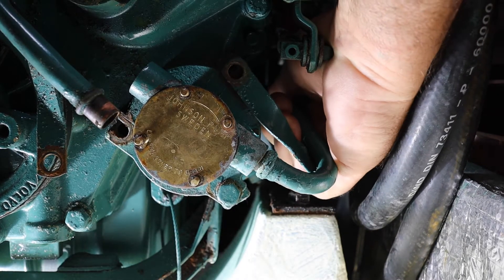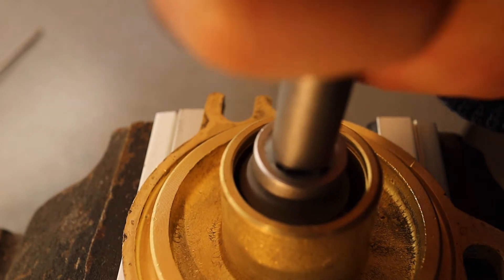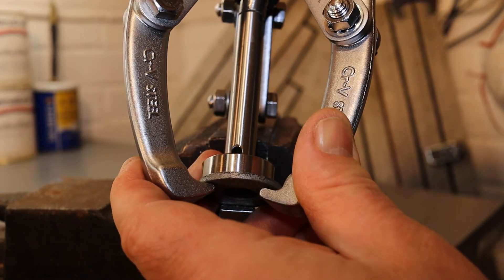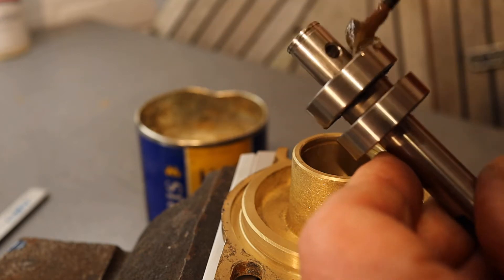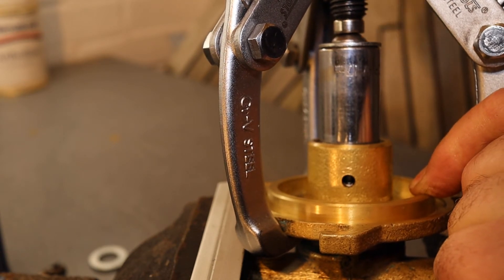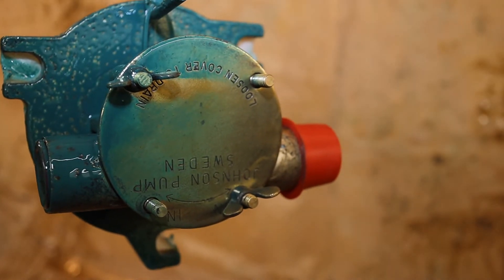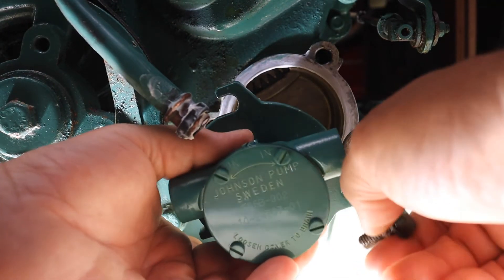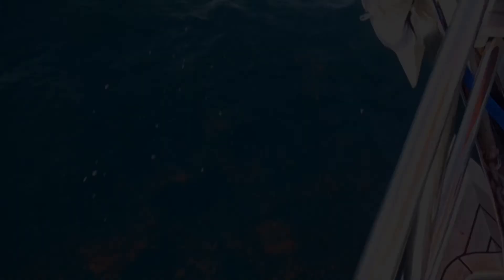Volvo Penta water pump rebuild Ep:18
Our Volvo Penta raw water pump gets a complete reverse engineered rebuild and this is how we did it in almost real time.  This episode is part two, we recommend you watch Episode 17 first which is part one.